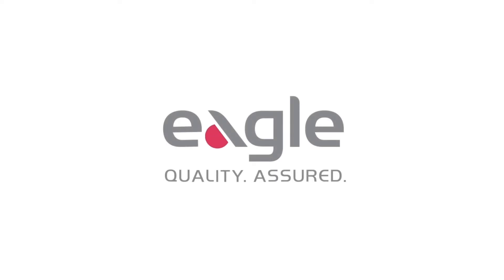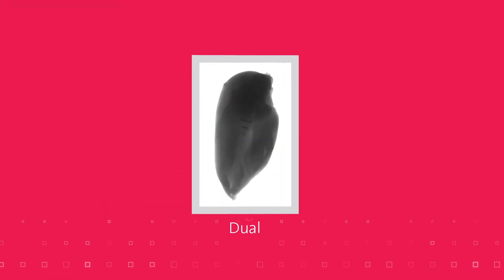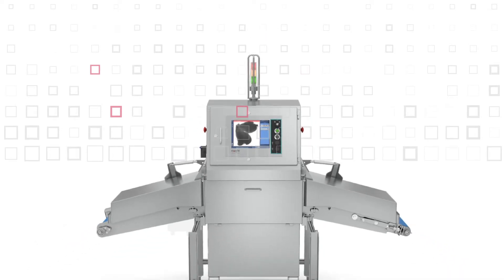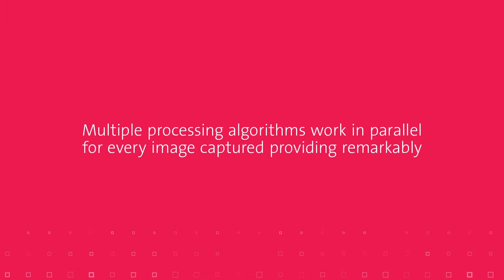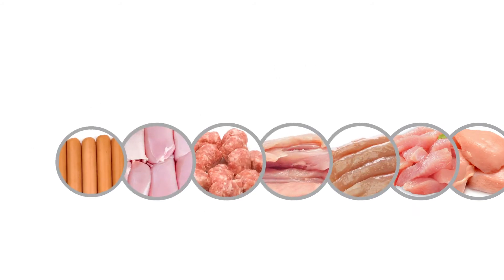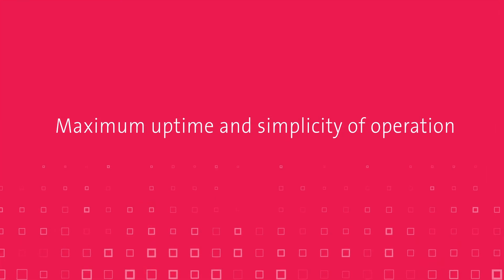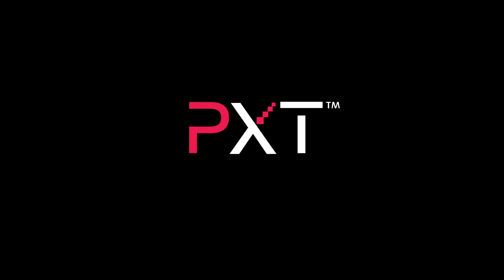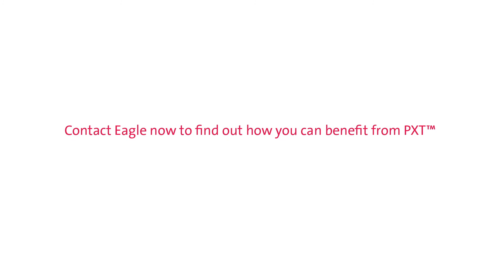PXT™ - Performance X-ray Technology for Unrivaled Bone Detection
As a pioneer in the meat and poultry sector, Eagle delivers advanced inline x-ray detection and inspection solutions like no other. And with the widest range of dynamic solutions, Eagle enables processors to advance product quality, safety and compliance at the lowest cost of ownership. For over 15 years Eagle’s single and dual energy technologies have been the standard in x-ray detection. They have been proven successful in providing detection of contaminants and small bones to help poultry processors provide safe and quality products to their customers.

Eagle's newest and now highest performing bone detection in the industry, PXT™ (Performance X-ray Technology) a proven solution that has been radically enhanced to empower superior performance. It’s a breakthrough technology that enables poultry processors even further, to deliver more detailed data than ever before (about the product being inspected) with significantly higher resolution images – all combined with SimulTask™ PRO’s enhanced image analysis software.

The high-resolution images from PXT™ combined with SimulTask™ PRO’s multiple processing algorithms work in parallel for every image captured - providing remarkably more accurate image analysis. Because of this, machines newly equipped with PXT™ will benefit from:

• UNPARALLELED DETECTION: The unmatched ability to continuously detect the smallest of bone fragments(down to 1 mm), including fan bone

• LOWER FALSE REJECT RATES: This means less product rework, resulting in reduced labour requirements

• UNMATCHED VERSATILITY: Versatile for inspection of multiple products. Technology can be tailored to any product control point and product application including chicken and turkey for fresh, frozen, bulk flow, and retail from single to multilane.

• MINIMIZE TCO: Maximum uptime and simplicity of operation combine to minimize TCO

PXT™’s radically enhanced x-ray inspection technology provides unmatched performance for the next generation of poultry processing. Beyond that, with the new PXT™ technology you will ultimately get a superior return on your investment, including:

• Unrivalled product safety
• Exceptional product quality
• Reduced operating costs
• Improved processes
• And, enhanced system versatility

PXT™ breakthrough technology, is designed to produce the highest resolution images in the industry to help capture more data for a vast variety of poultry applications, resulting in uncompromised throughput and productivity with minimal false rejects, and the flexibility to help you meet your challenges at a lower cost of ownership.

PXT™ Proven solutions. Radically enhanced. Ensure customer and brand protection when you inspect more, and expect more, with Eagle.

OR